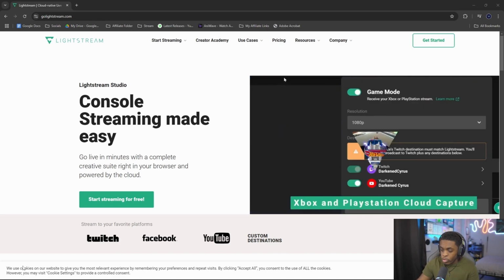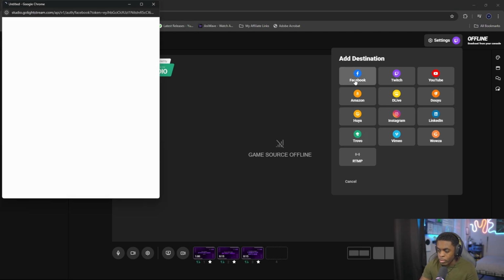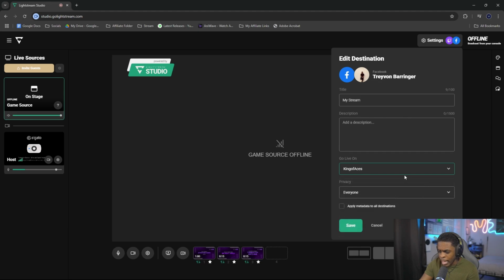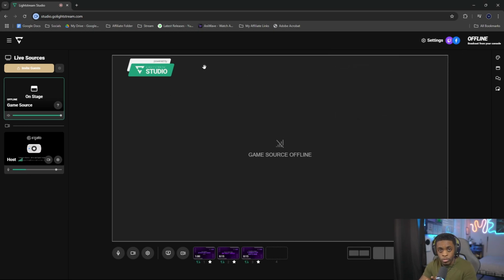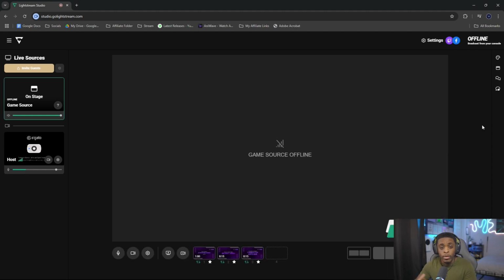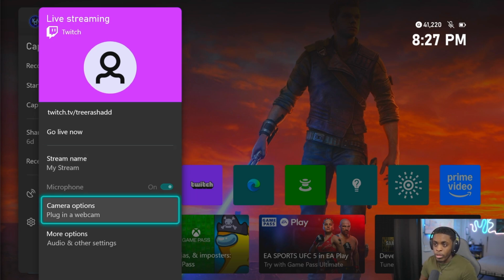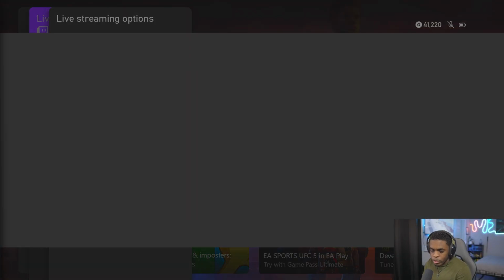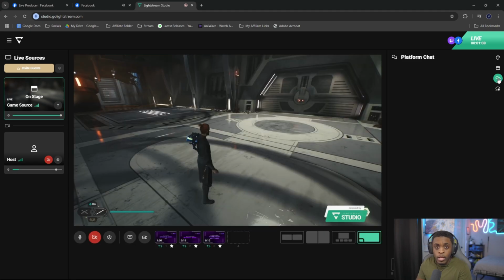How to stream to facebook on Xbox Series X|S ( SUPER EASY )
Learn how to stream to Facebook on your Xbox with this easy tutorial. Follow these steps to start sharing your gameplay with friends and followers!

Chapters:

00:00 - 00:21 - Intro
00:22 - 01:18 - Setting up Lightstream
01:19 - 03:00 - Setting up Facebook
03:01 - 04:13 - Disclaimers
04:14 - 06:39 - Setting up Xbox
06:40 - 7:38 - Conclusion